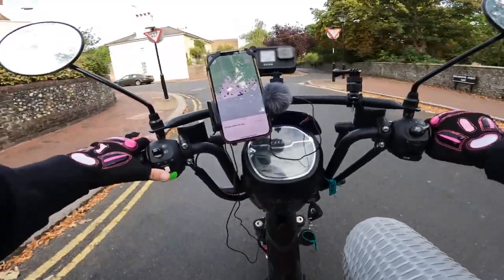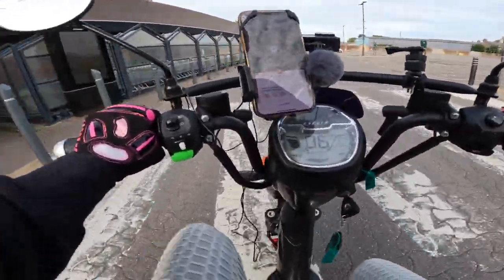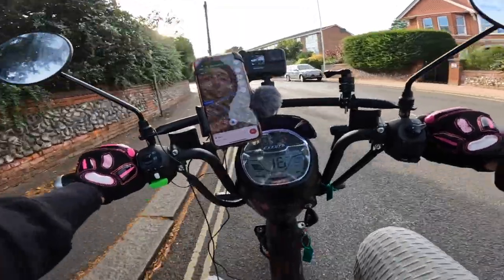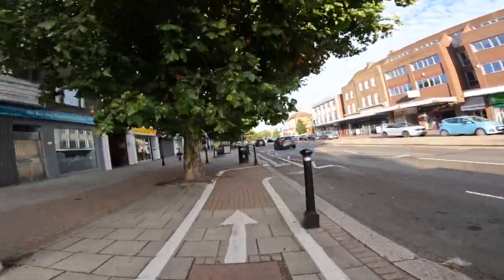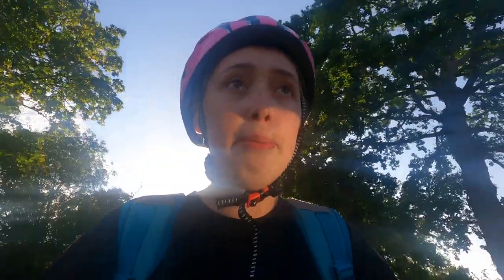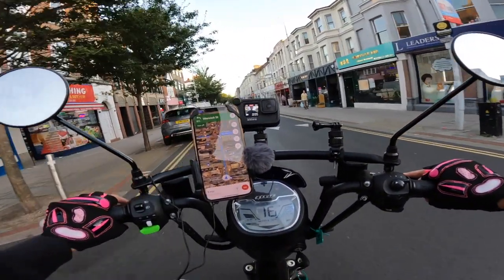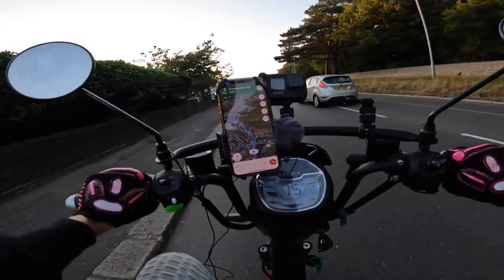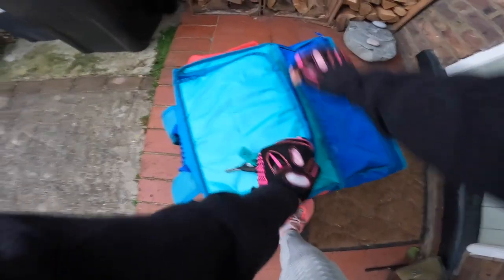Uber Eats & Deliveroo on an E-BIKE!